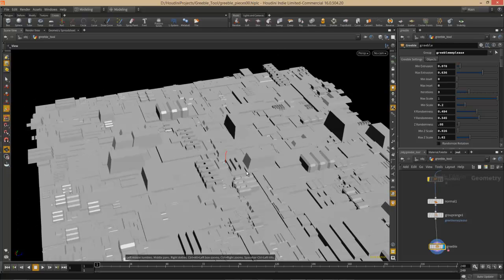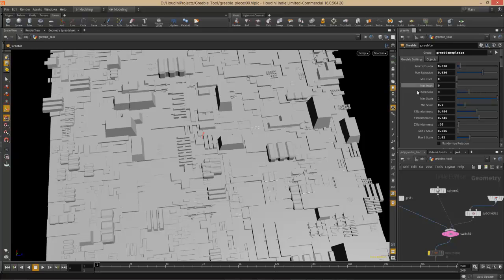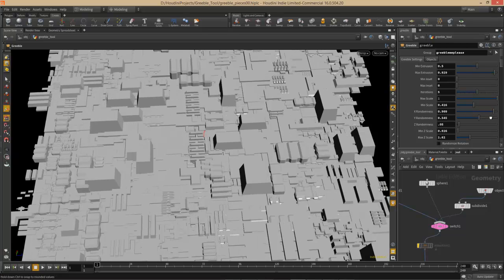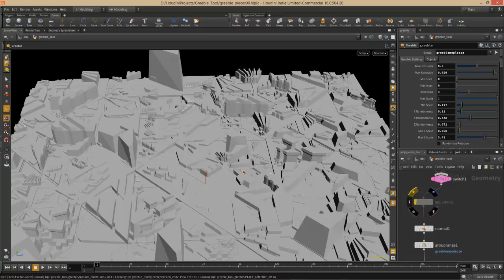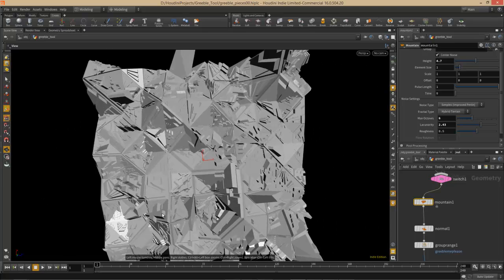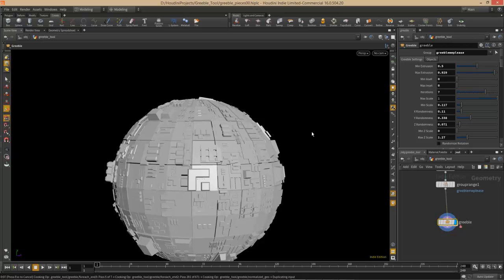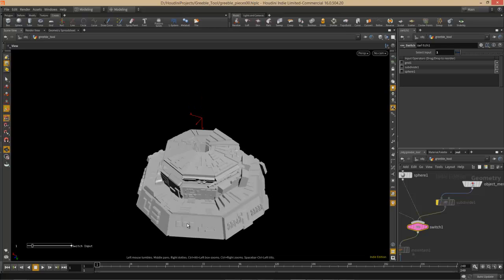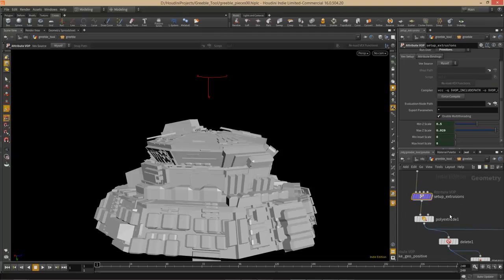TripletD Ind sty wk3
week 3 of procedural modeling: greeble machine